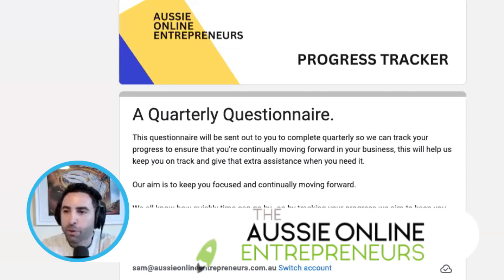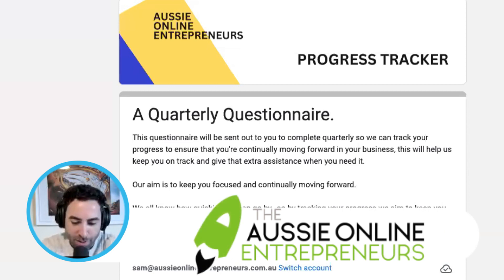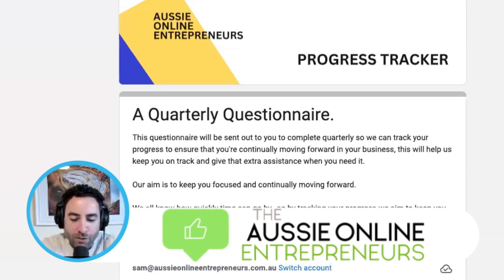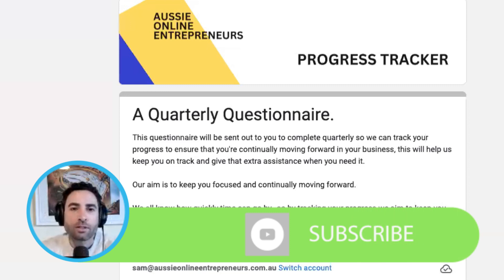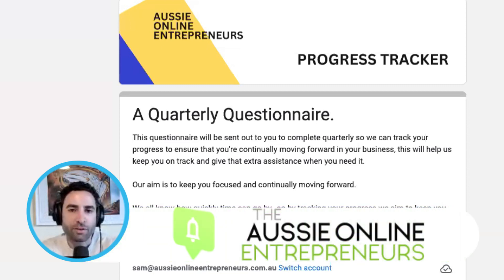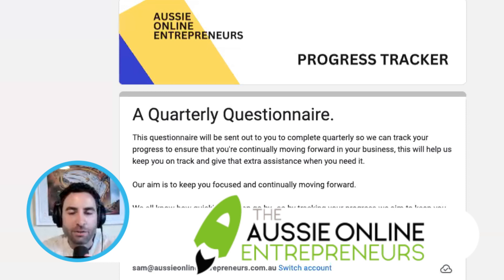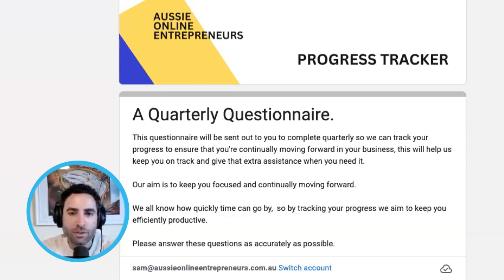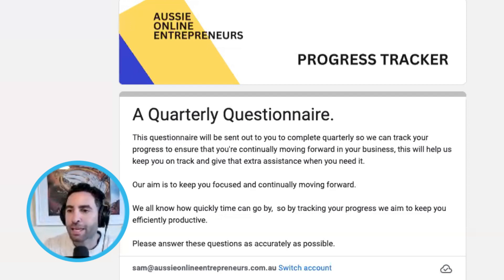Why You Need To Learn Growing Your Organic Traffic